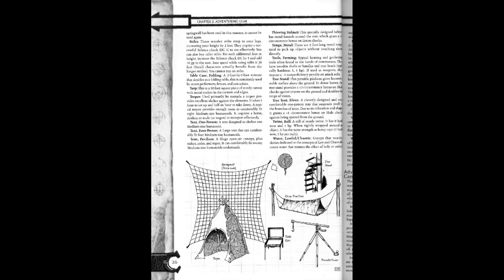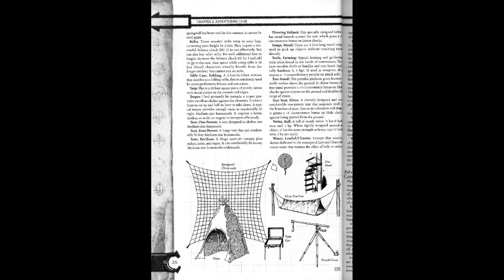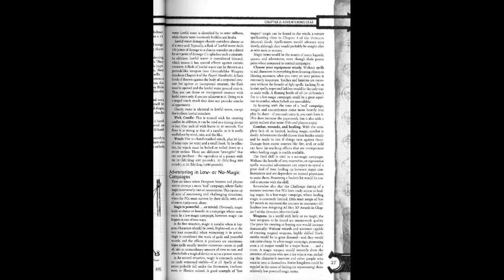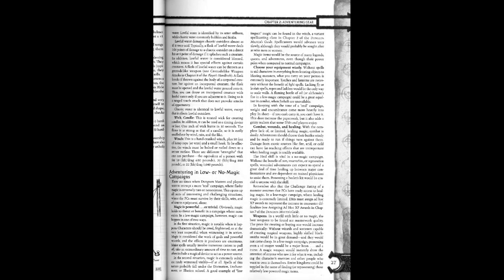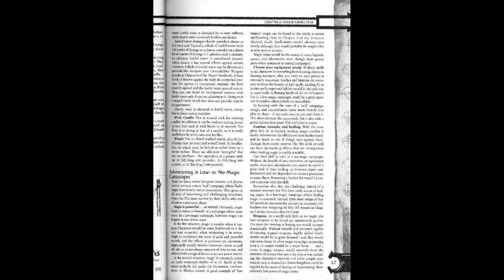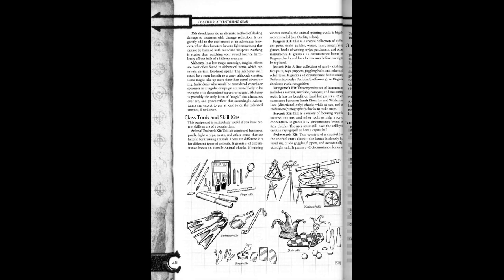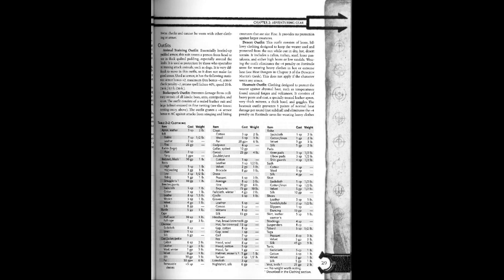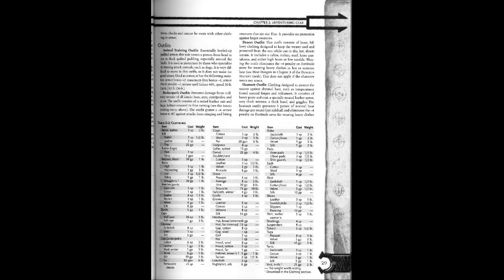(D&D) Arms and Equipment Guide-Chapter Two (Part Two)